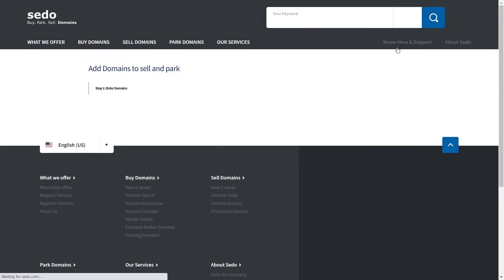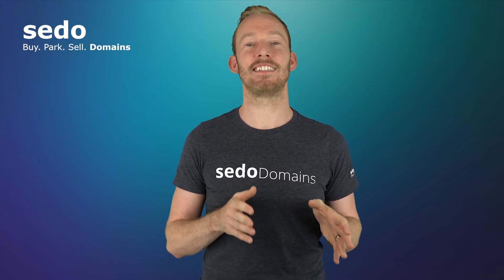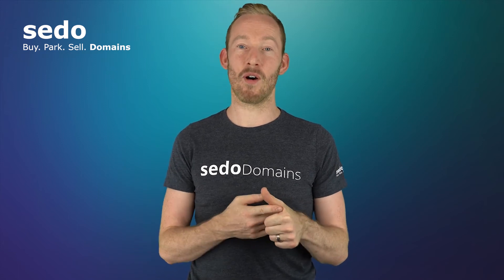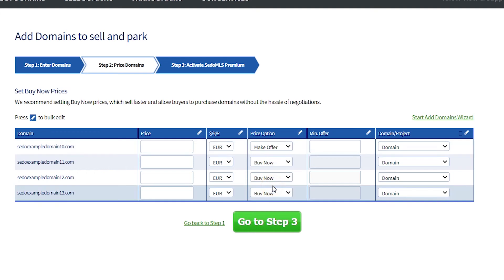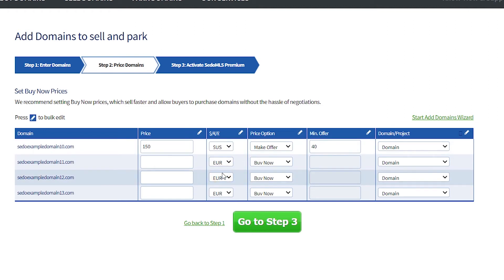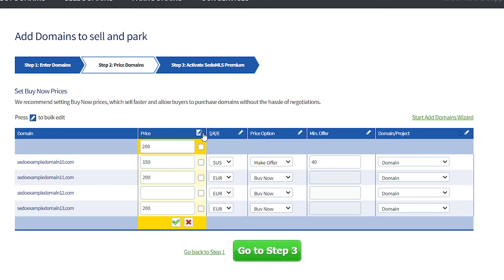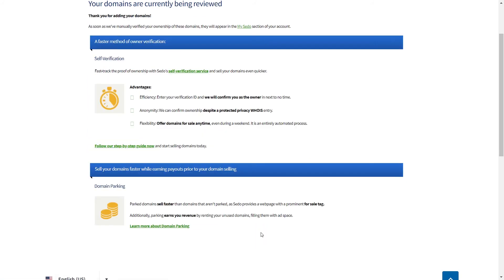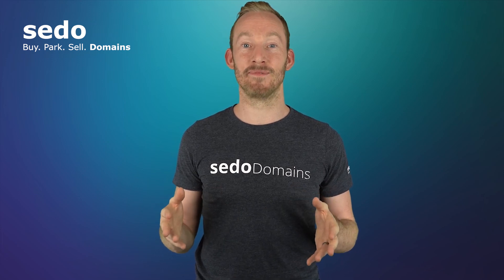How To List A Domain For Sale at Sedo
In this video Im going to show you how to list a domain for sale in your Sedo account.

Go to Sedo.com and login, select My Sedo and then select Add Domains in the navigation bar. In option 1, add the domain or domain names that you want to list for sale separating the domain names with a comma or a space. Before you click to go to step 2 be sure to review our user agreement and guidelines then when you are happy with these check the box to agree. You can then move on to step 2.

In step 2 you will be asked, if you want to use our wizard, select No Thanks. For the sake of this video, I will show you how to add your price settings yourself. Now you can see the sales options page,

I talked in details about how to choose the right sales settings for your domain in the last video, giving examples of how they will show to potential buyers, the video is called What Sales Settings to Choose When Selling Domains - Buy Now Vs Make Offer, so you may want to check that out if you are unsure of what to use when selecting between Make Offer and Buy Now, or the minimum offer and price, that video may help you decide.

Please only enter amounts using numbers only, do not enter any decimal points or commas. Start by setting your price option, choose either Buy Now or Make Offer if you are selling domains or choose Not for sale if you are just parking the domain but not selling it. If you are listing as Make Offer then you can enter a Minimum offer which is the lowest amount you will accept offers on, A minimum offer is not required for Buy Now listings. In the Price column enter your asking price. Choose a currency from Euro, GBP and USD. In the final column, select Domain if you are selling just the domain only, or select Project if the domain is being sold with a website attached to it.

Also if you are adding more than 1 domain you can edit multiply domains at once if you select the edit pen in the blue tab next to the required column, input the amount, then select the domains you want to make the changes to, or alternatively by clicking the check box in the blue banner, this will apply the change to all the domains in that column, Select the green tick to apply any changes. Once you are happy, Select the green box ‘Go to step 3’

Step 3 is about activating MLS Premium, you can skip this for now, you can activate this later on in your account. Just select ‘Finish Adding Domains’. For more information on MLS check our video called What is SedoMLS and how to activate MLS Premium.

You will then see the message saying ‘your domains are currently being reviewed the domains will not show as for sale in your Sedo account until you verify them. We will show you how to verify in the next video, please subscribe to make sure you don’t miss out of any new content that we are releasing and keep watching to learn how to verify.

We wish you every success selling your domains.

Marketplace for domains.